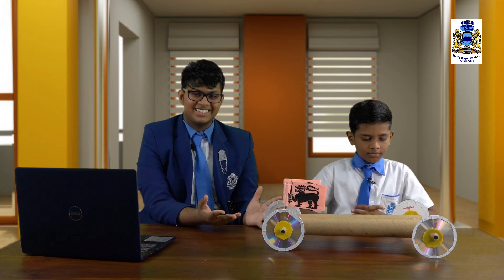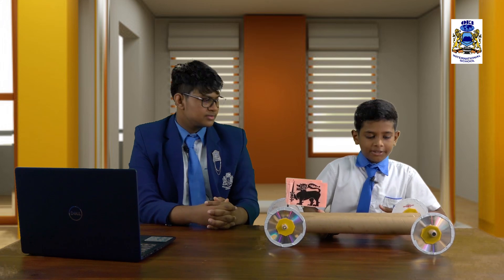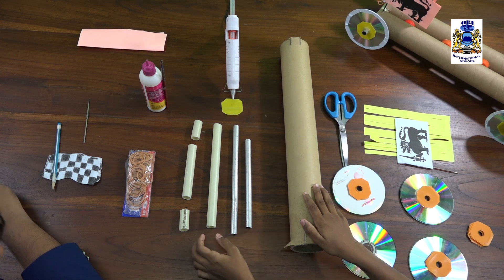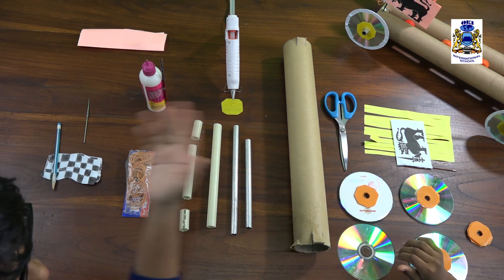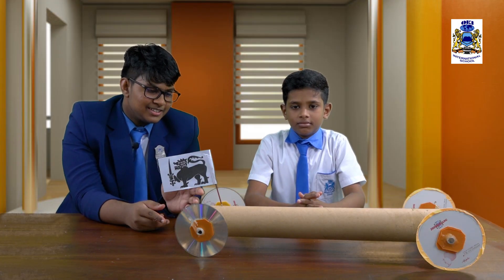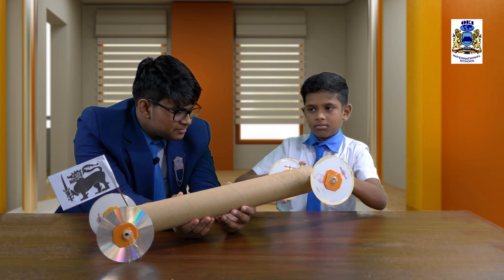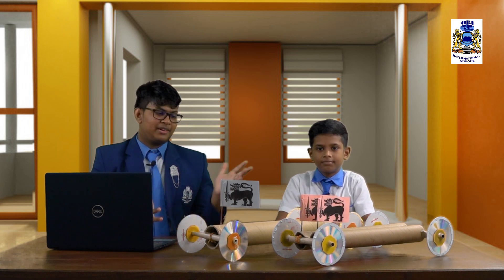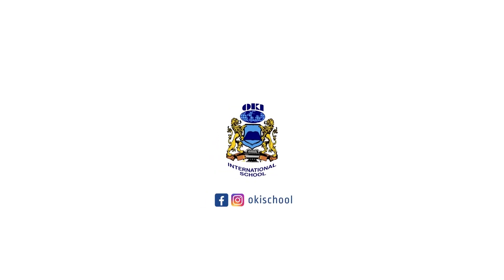Rubber Band–Powered Car | EPISODE 2 | SPARKLING OKIANS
Episode 2 of the latest video series by the OKI Digital School.

DIY Air Cooler | EPISODE 2 | SPARKLING OKIANS